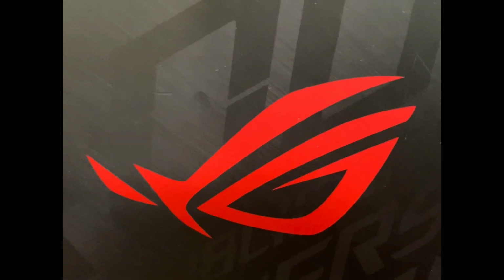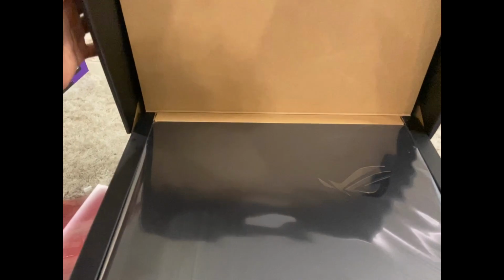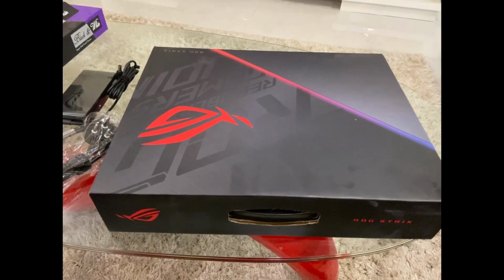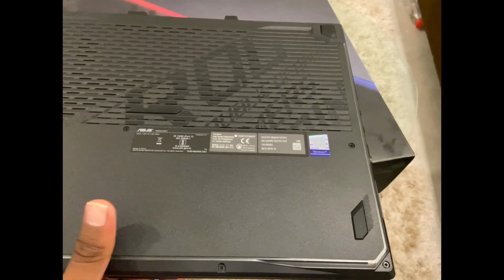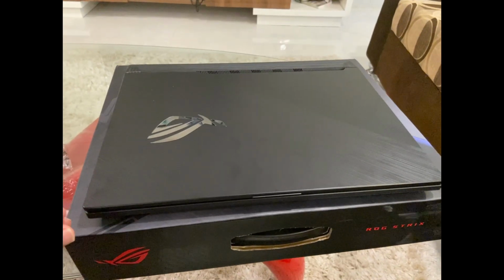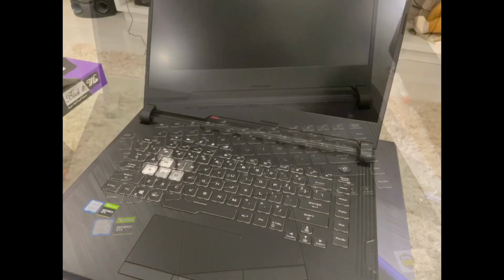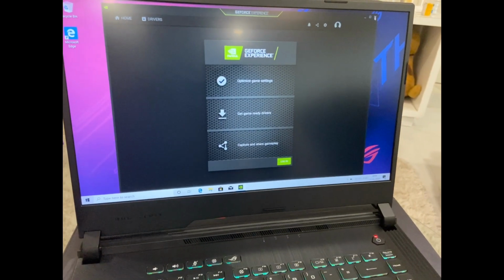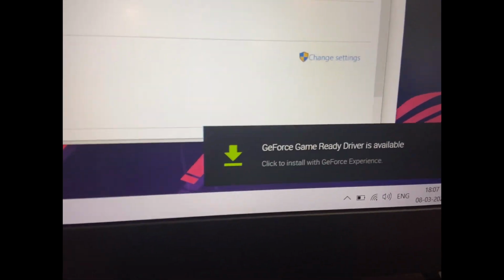Asus ROG Strix Gaming Laptop G531GT || Budget gaming Laptop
*Highlights
NVIDIA Geforce GTX 1650 for Desktop Level Performance
15.6 inch Full HD LED Backlit Anti-glare IPS Display (With 60 Hz Refresh Rate)
Light Laptop without Optical Disk Drive
Pre-installed Genuine Windows 10 OS

*Processor And Memory Features

Dedicated Graphic Memory Type - GDDR5
Dedicated Graphic Memory Capacity- 4 GB
Processor - Intel Core i5
Processor Generation- 9th Gen 9300H
SSD Capacity - 256 GB
RAM - 8 GB DDR4
HDD Capacity - 1 TB
Chipset - Intel HM370 Express
Clock Speed - 2.4 GHz with Turbo Boost Upto 4.1 GHz
Memory Slots - 2 Slots
Expandable Memory - Upto 32 GB
RAM Frequency - 2666 MHz
Graphic Processor - NVIDIA Geforce GTX 1650
Operating System - Windows 10 Home
System Architecture - 64 bit
Mic In - Yes
USB Port - 3 x USB 3.1
HDMI Port - 1 x HDMI Port (v2.0)
Hardware Interface - SATA